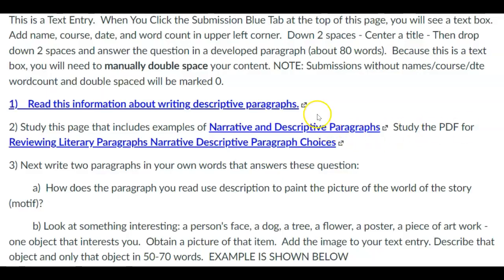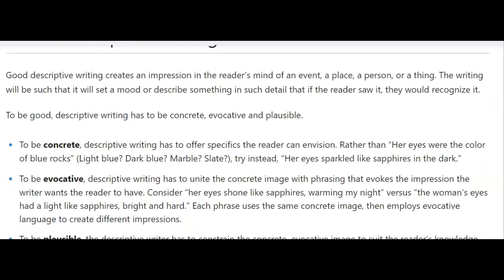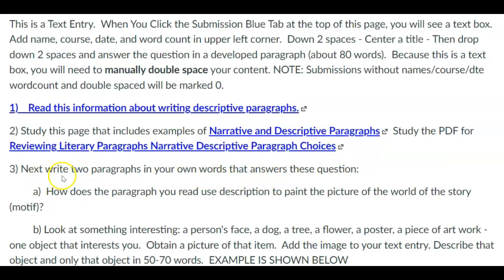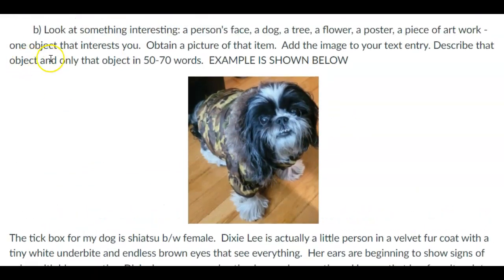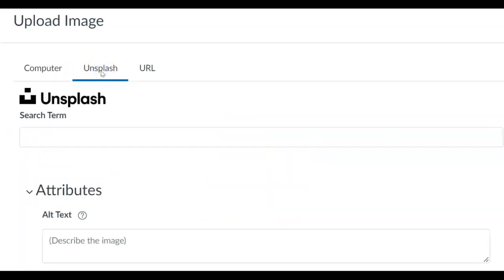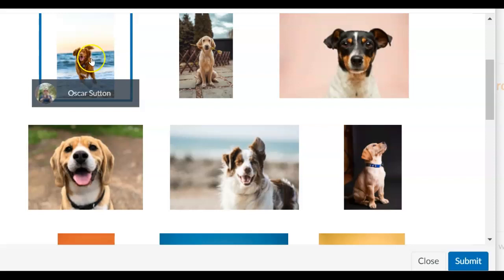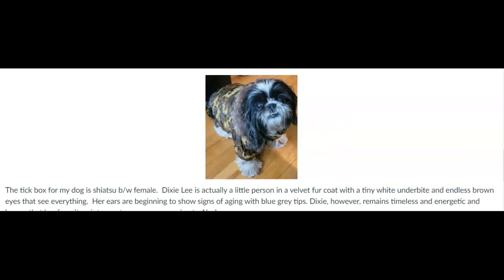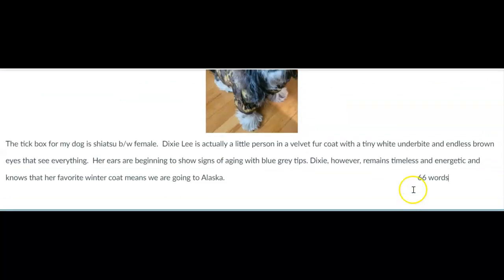Narrative Paragraph Assignment